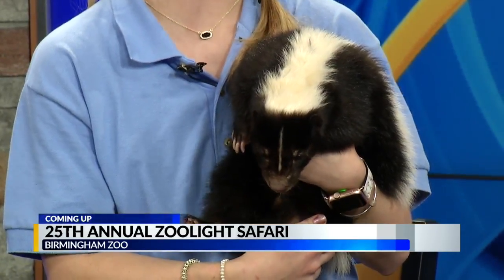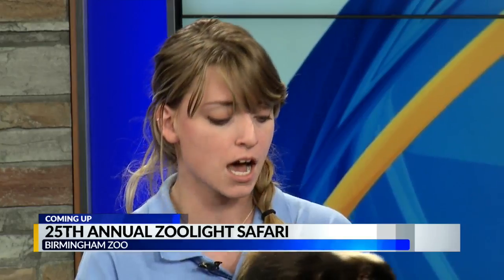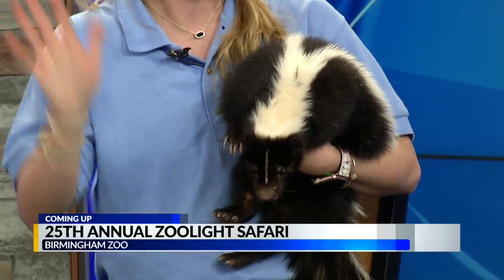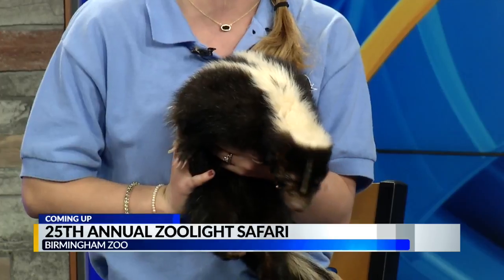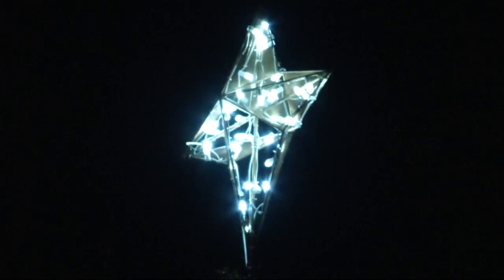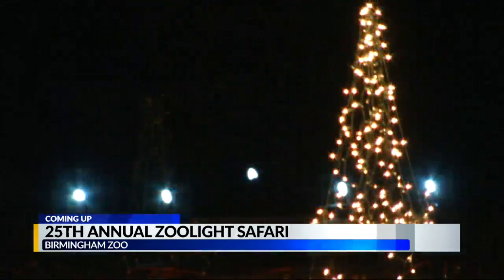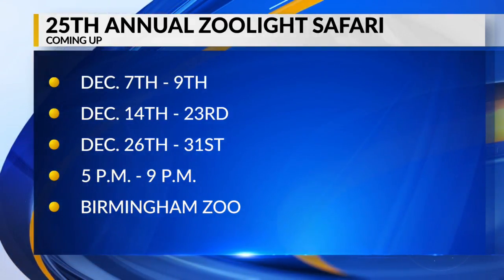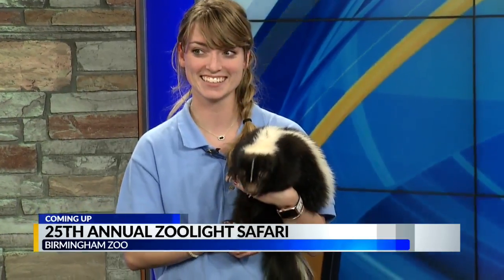25th Annual Zoolight Safari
CBS 42 News at noon